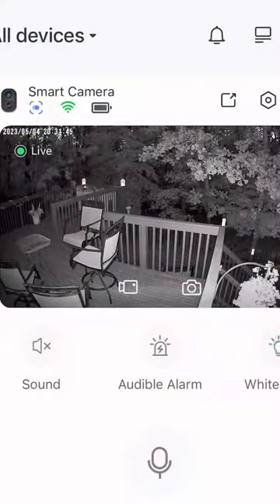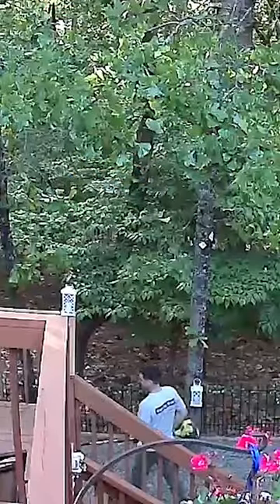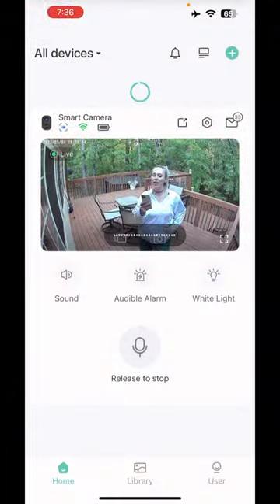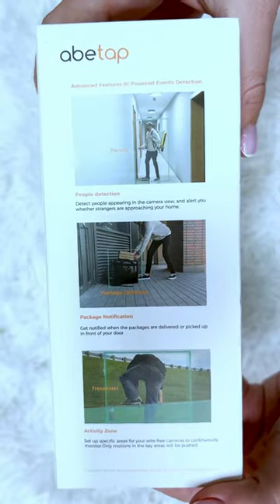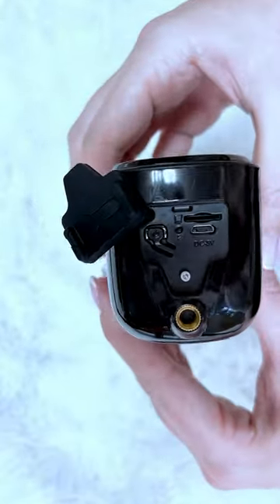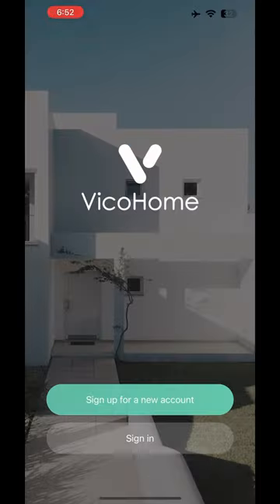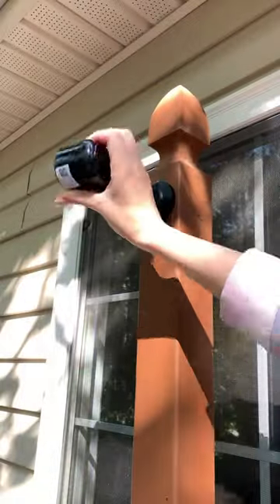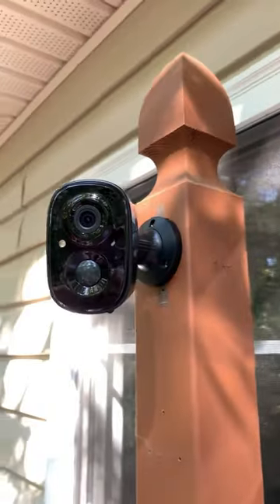Abetap Home Security Camera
Abetap Home Security Camera. OUTDOOR / INDOOR camera

abetap Outdoor Security Camera, Full-Color Night Vision, AI & PIR Motion Detection
Outdoor Security Camera, Wireless Outdoor Camera Full-Color Night Vision, AI & PIR Motion Detection, Battery Powered Security Camera Wireless Outdoor, 1080P HD Security Camera, 2-Way Audio (Black)

[1080P Full-Color Night Vision] Benefiting from 1080P clear resolution and an updated image sensor, the Abetap HD security camera captures smooth and crystal clear video during the day and night. Under regular nighttime conditions, the full-color night vision video sees every detail, including human faces and vehicles at night. The outdoor wireless camera allows you to monitor your home security anytime and anywhere from iOS and Android mobile devices.
[Advanced AI Human Pet Vehicle Package Recognition & PIR Motion Detection] The battery-powered outdoor video camera adopts AI recognition to help distinguish between humans, pets, vehicles, and packages. Based on the monitor target settings on the app and cooperating with PIR motion detection, detection accuracy, and fewer false alerts are guaranteed. No matter whether you are, you can receive instant alert information on your phone from your outdoor security camera when motion is detected.
[True Wireless & Rechargeable Battery Powered] No power cable and network cable is required for the outdoor video camera. Equipped with a 5200 mAh large-capacity rechargeable battery, the standby time of the outdoor security camera is up to 3-6 Months. The wireless outdoor camera can be installed indoors and outdoors, such as in a store, a house, a yard, a garage, and a doorway. Please note these 1080P HD outdoor wireless cameras only connect with a 2.4GHz Wi-Fi signal.
[Real-time Two-Way Audio & Multi-User Remote Monitor] With the built-in speaker and microphone, the outdoor video camera supports real-time two-way audio calls, which enables you to talk directly to anyone passing by the HD security camera or warn suspicious strangers. In addition, this outdoor wireless camera supports device sharing with your family or friends through the app. You can constantly monitor and protect your home remotely from mobile phones.
[Smarter Security Camera with SD/Cloud Storage] The outdoor security camera supports micro SD cards up to 128G, and the recorded video also can be saved on it. 2 Years Video History 3-Day Trial has been provided, and you can enjoy the storage service without any subscription. The HD security camera supports IP65 weatherproof and has been tested to endure extreme weather conditions, so you can install it outdoors without worry.